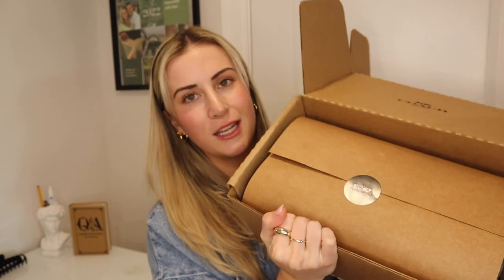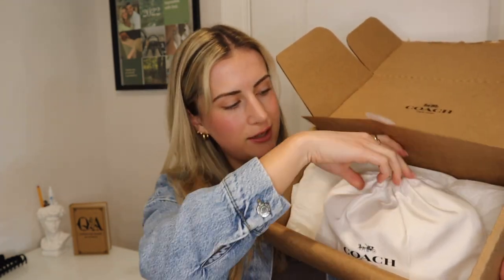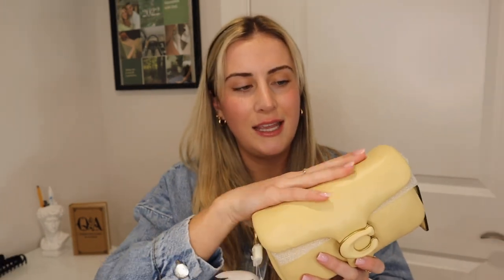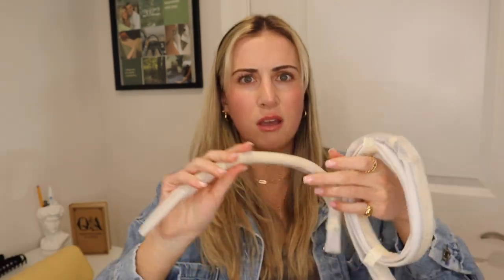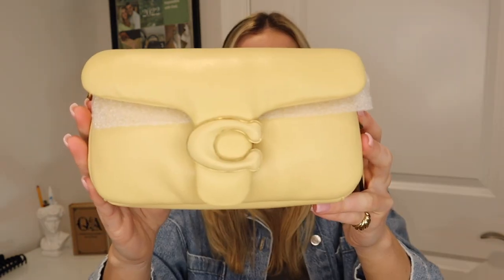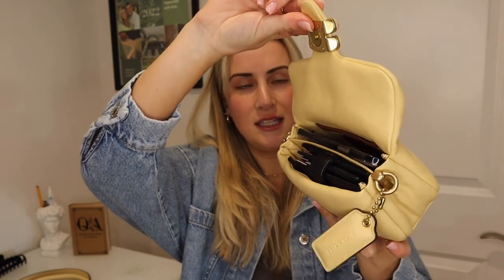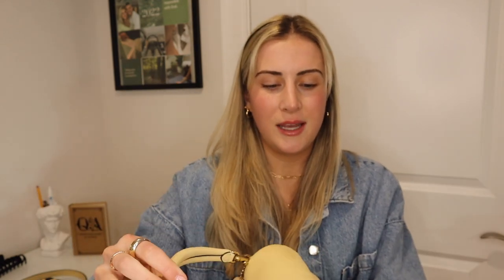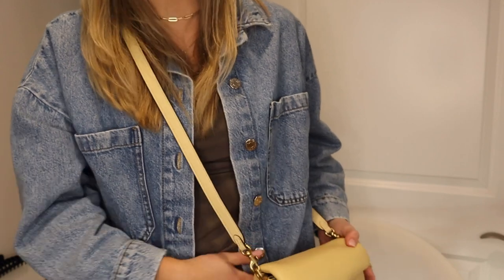UNBOXING: COACH PILLOW TABBY 18 (first impressions + what fits inside)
Hello everyone! I have been eying the coach pillow tabby 18 for so long and I finally purchased it... In this video I start from the beginning with unboxing the shipper box to figuring out what actually fits in this tiny bag!

Coach Pillow Tabby 18 in vanilla